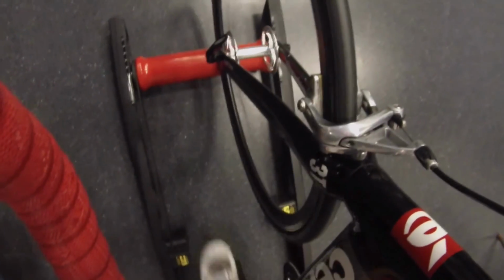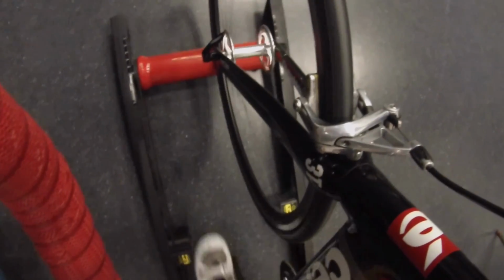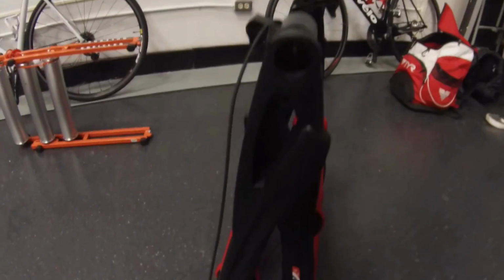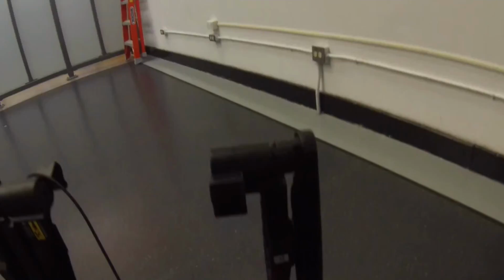Rollers vs Trainers : what is the best training option?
I go through the different advantages and disadvantages of both rollers and trainers, hopefully helping you find the best choice for you!